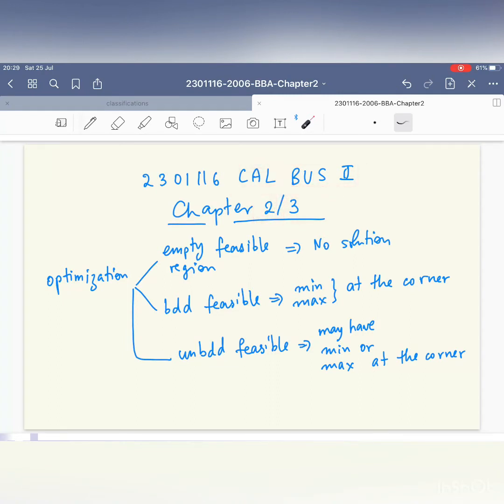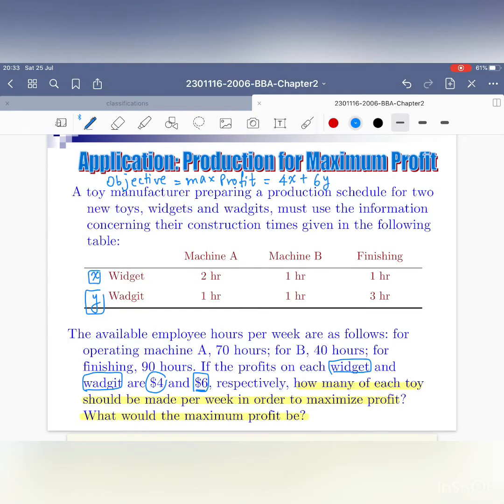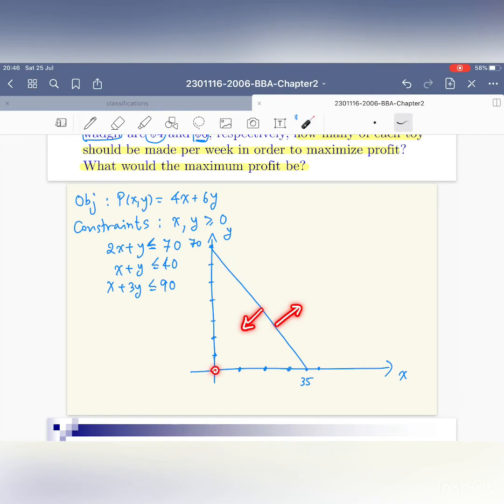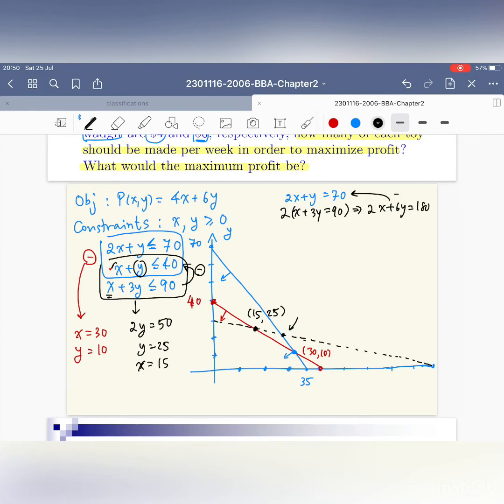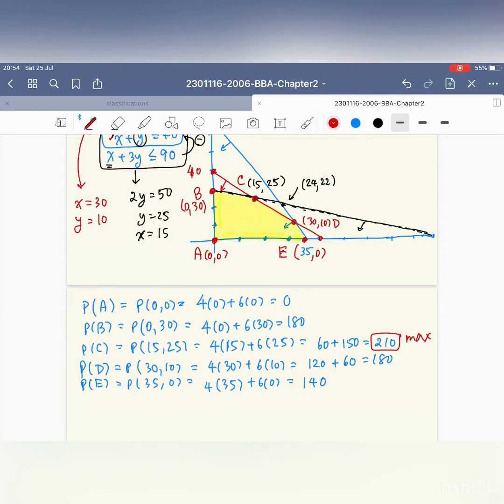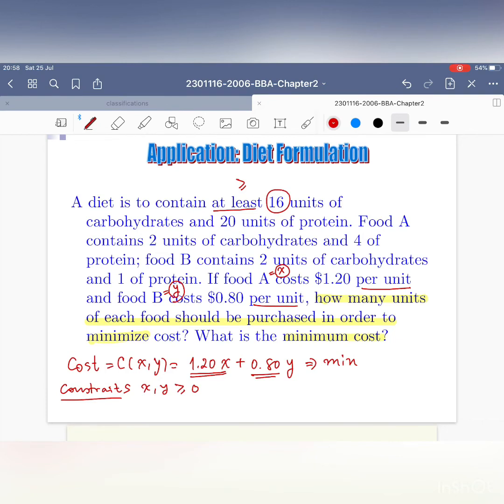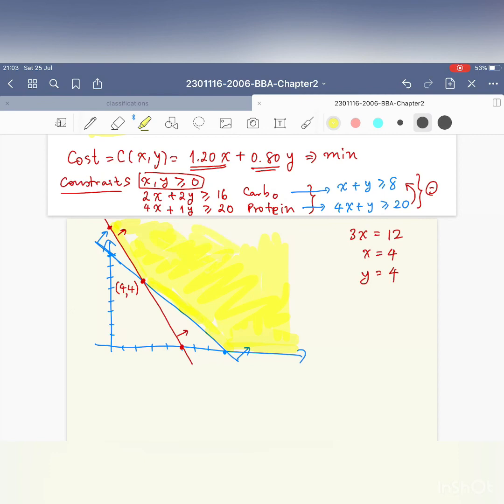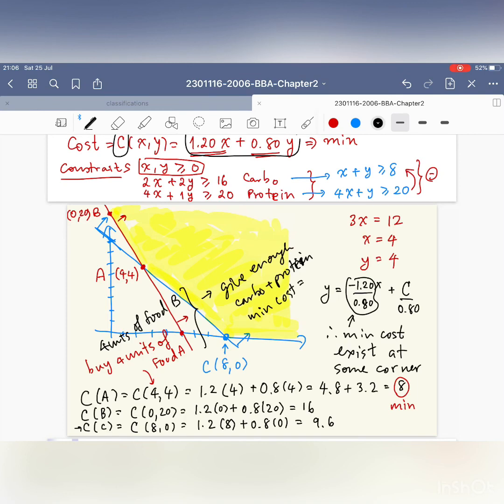BBA 2301116 Cal Bus II Chapter 2/3